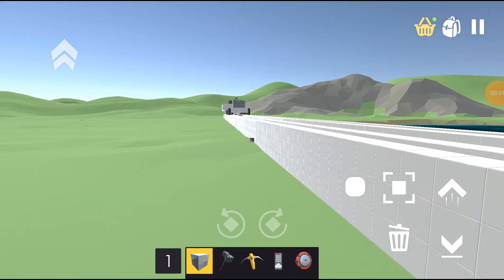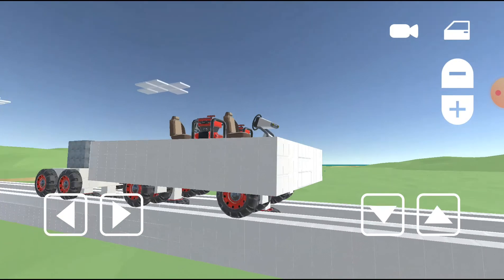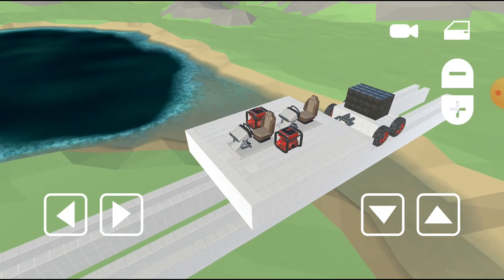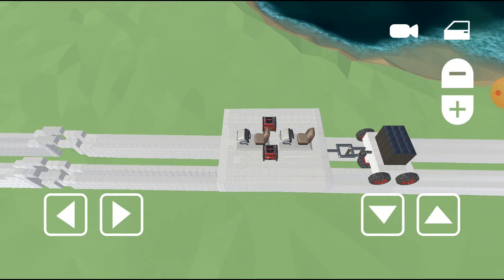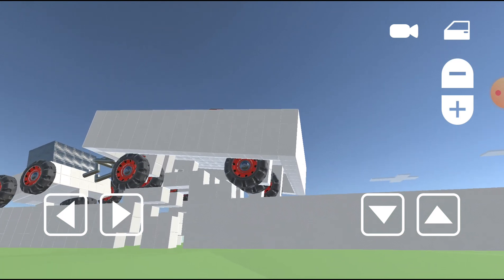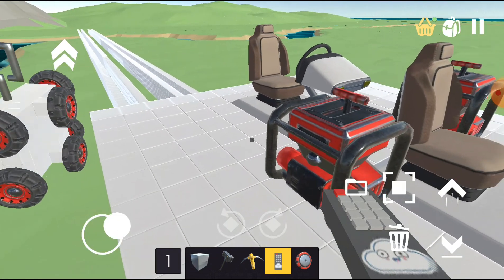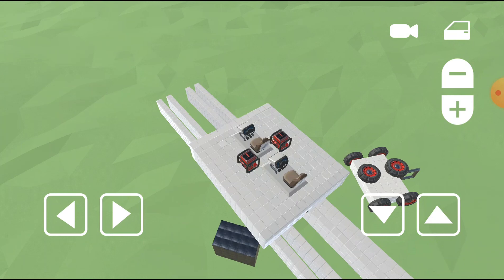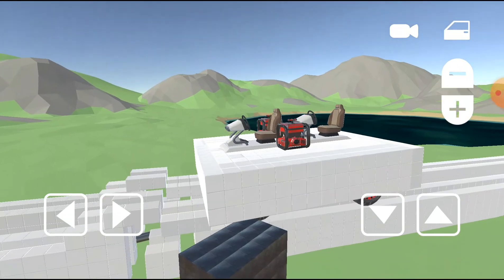Evertech sandbox EP16 (Suspension train!!)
its my train!!!